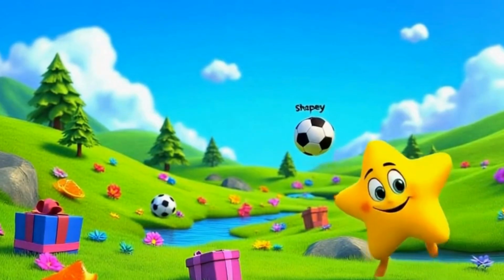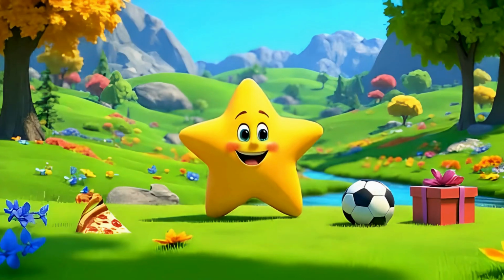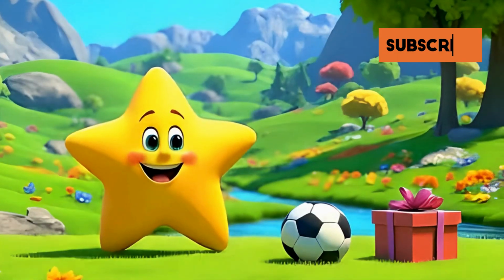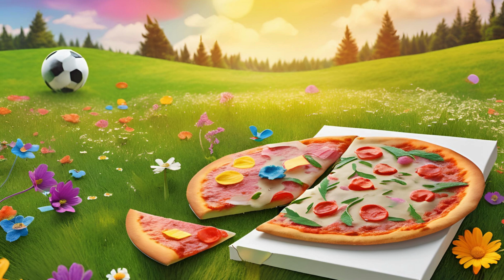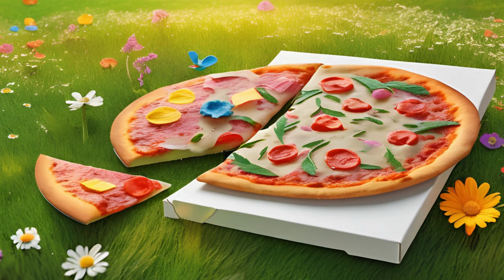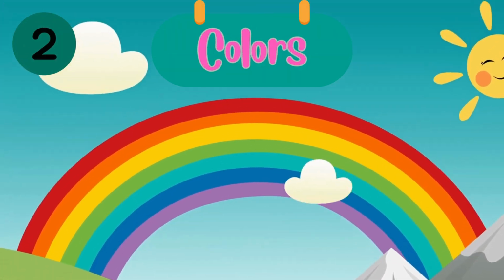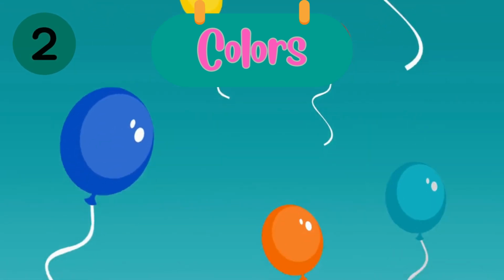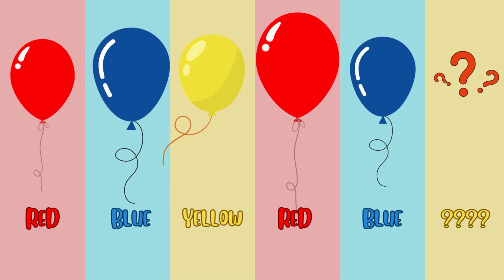Amazing Learning Video For toddlers | Learn Shapes, Patterns and Colors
🟥🟩🟡Dive into the exciting world of shapes and patterns! This fun and interactive educational video helps kids learn shapes, spot patterns, and play an engaging game to boost their learning and memory. Perfect for preschoolers and young children, this video combines vibrant visuals with interactive fun to make learning unforgettable.

🎉 What’s inside?
+Discover common shapes like circles, triangles, squares, and more!
+Spot repeating patterns to sharpen observation skills.

🎯 This video is perfect for:
+Home learning
+Classroom activities
+Fun family learning time

👉Don’t forget to explore our playlist for more fun learning videos!

✨ Video Chapters
0:00 Introduction: Let’s Learn Shapes & Patterns!
0:14 Discover Common Shapes (Circle, Triangle, Square, etc.)
0:47 Fun with Shapes: Recognizing Shapes in Real Life
2:00 Spot the Pattern: Find the Repeating Sequence!
3:38 Conclusion: Great Job, Little Learners!